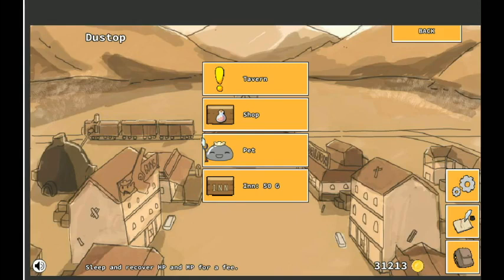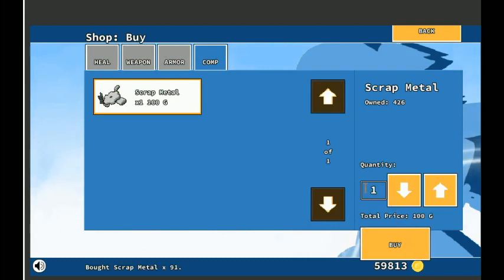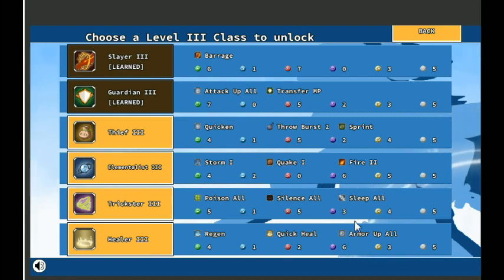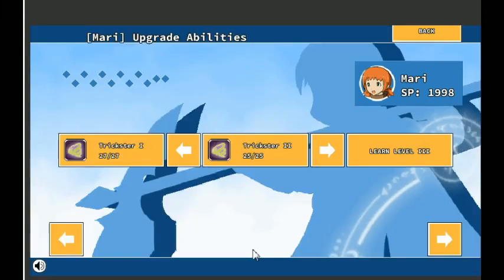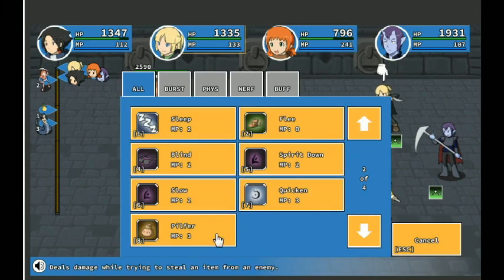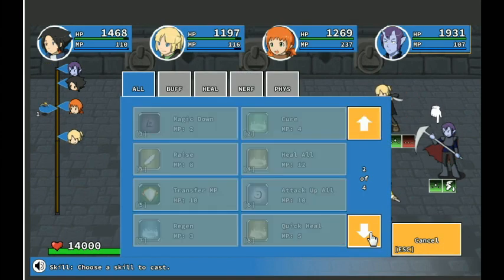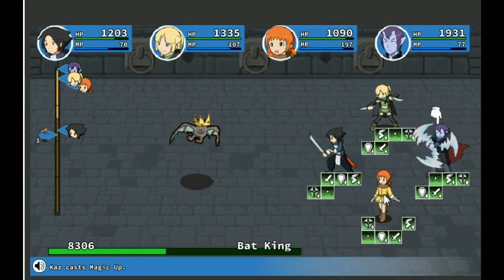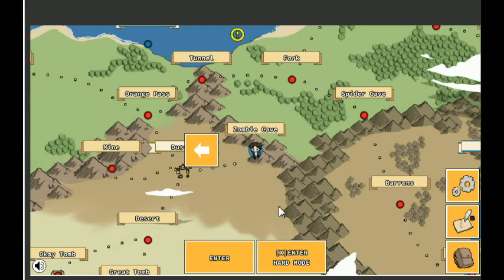Let's Play Crystal Story 2 (Hard Mode) - Ep.38: Let's Power Up Characters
In this episode, we will be taking some time to spend scrap metal and SP. After that, it is time for another sidequest!